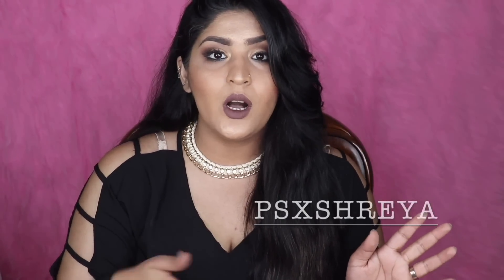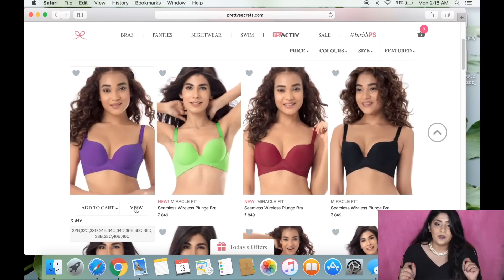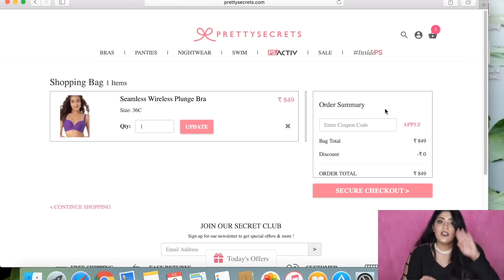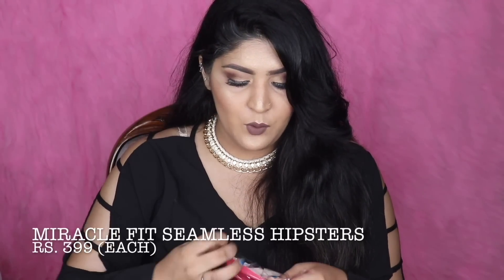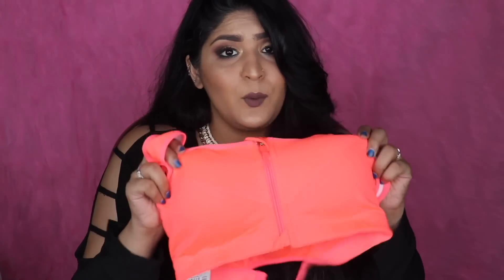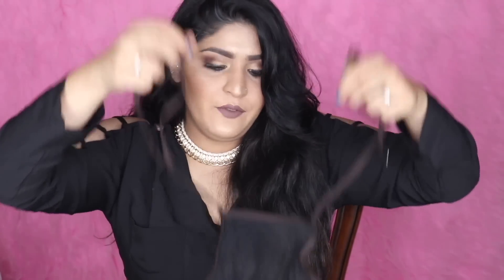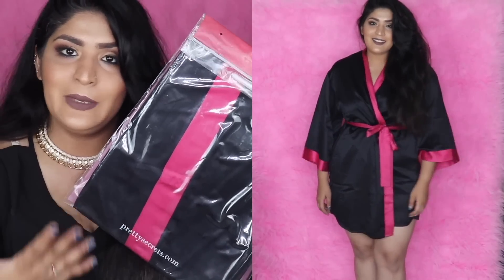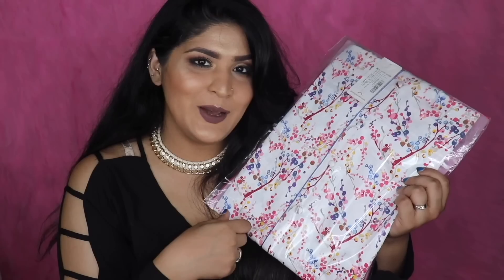Pretty Secrets Sale Haul | Try On | How to buy Lingerie, Sportswear & Nightwear!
Hey everyone! :)

Today I am going to share my Pretty Secrets Haul and try on some of the pieces for you guys! I will also share how to purchase lingerie online and last but not the least, I have a coupon for you guys!

This is a Sponsored Video, but all opinions are my own!

What Am I wearing:

Ncklace: Street Side Shopping
Lipstick: MAC So Me

Shreya Jain
5633 Qutub Road, New Delhi
Delhi
110055
India

Love
XOXO
Shreya